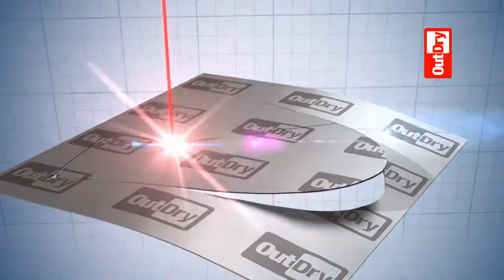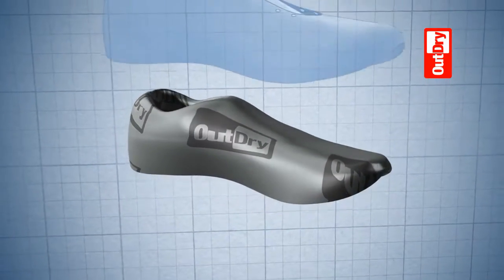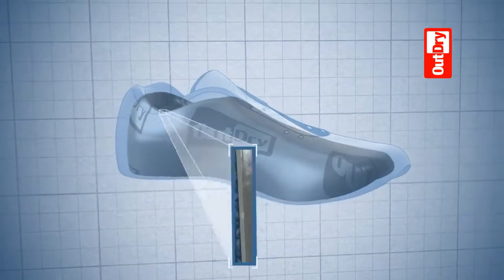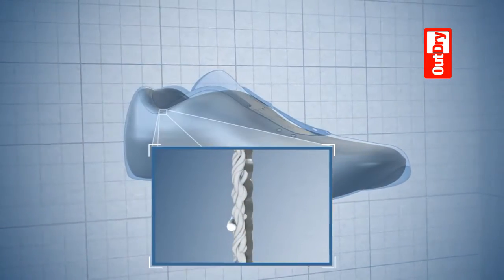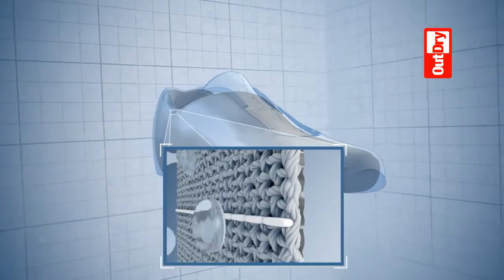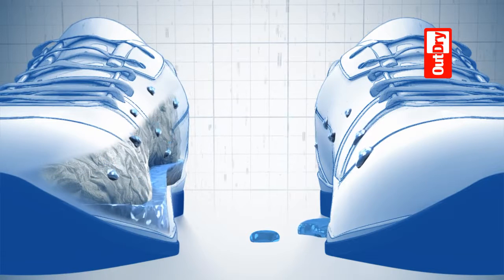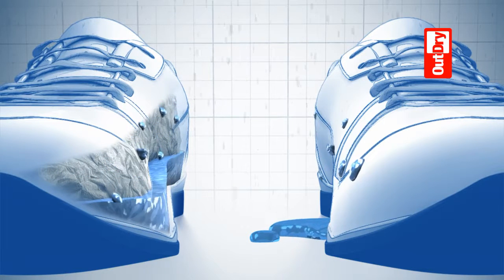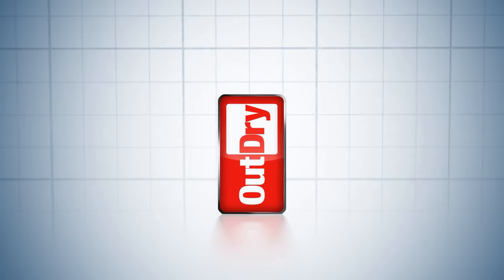Outdry technologie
Uitleg over het OutDry membraam wat naadloos aangebracht wordt op de binnenzijde. Dit ondoordringbare materiaal is ademend en tegelijk volledig waterdicht.

Met dank aan OutDry.